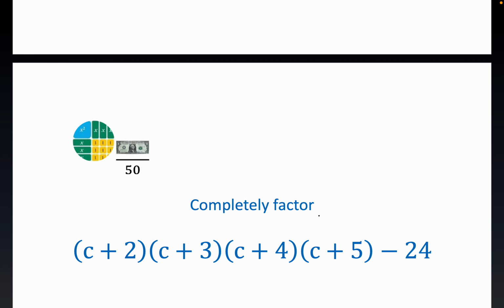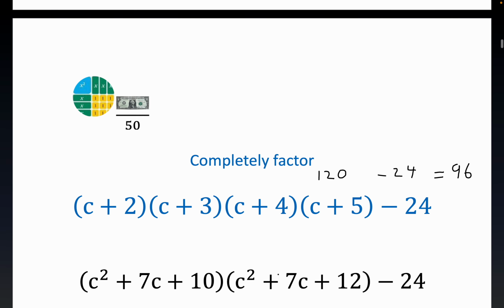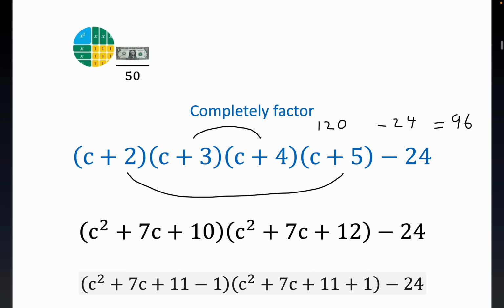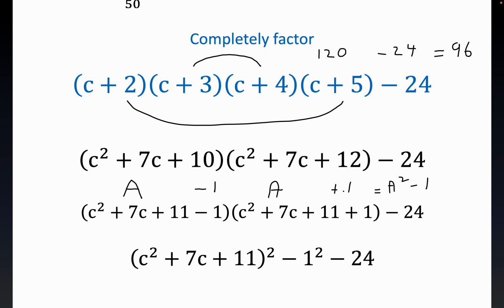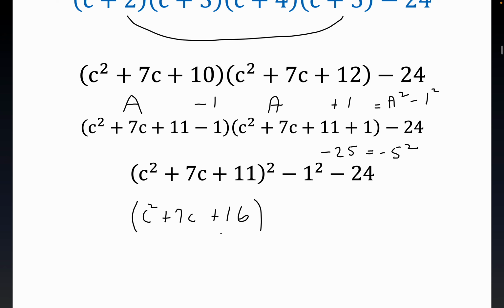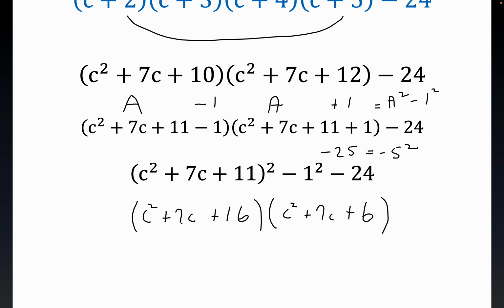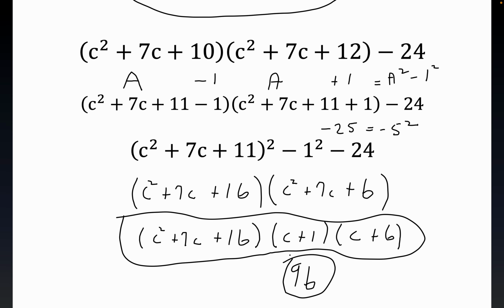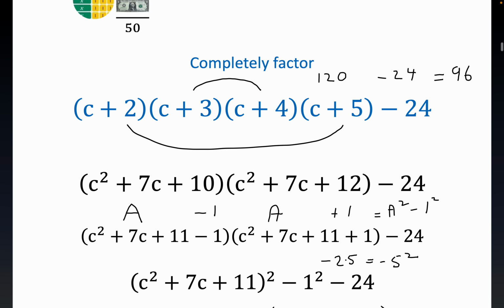Completely factor (c+2)(c+3)(c+4)(c+5) - 24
The constant term of the un-factored algebraic expression necessarily must equal the constant term of the factored expression. This is, of course, a necessary but NOT a sufficient condition for the correctness of the factored from. Regrouping and the difference of two squares formulas in both directions solved this challenging Math question. Number theorist Will Jagy answered a related question November 2021.